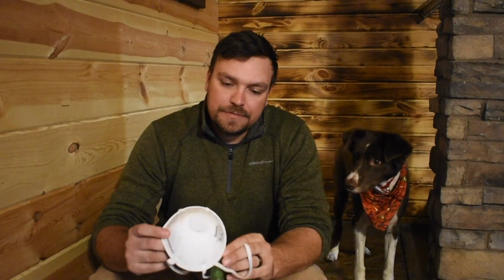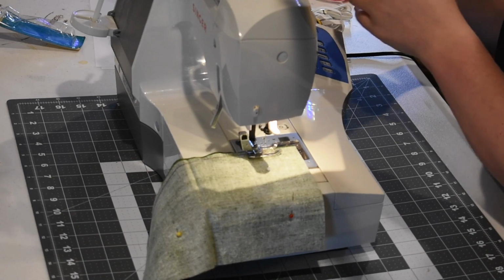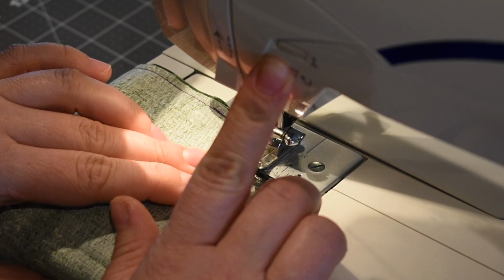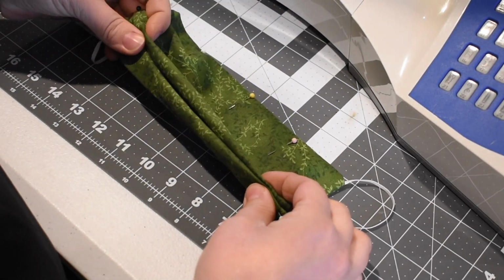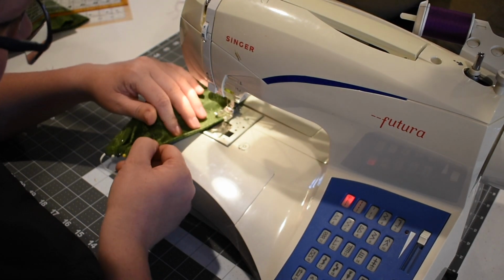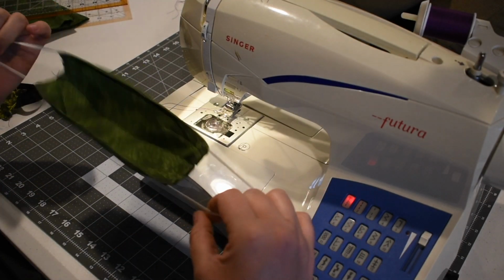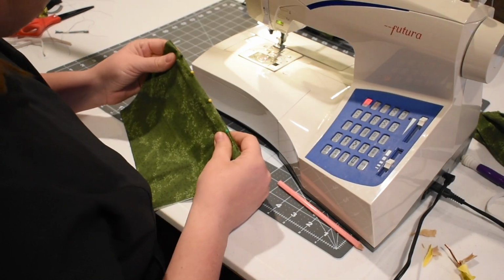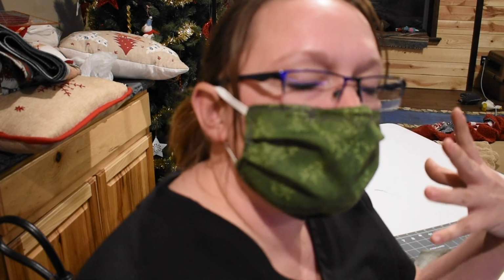Home Made Protective Masks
Please watch to the end if you're going to make it, toward the end we have some lessons that we learned and a few things we added to our design to make the masks work better for us.

This is the web site that gave us the idea to make our own masks.

Making our own protective masks to HELP protect us from COVID-19 and and all the other bugs that are going around right now. After making this I also realized these would be good for some construction/shop work. If you could utilize these in your shop then please consider donating your N95 masks to your local hospitals. Our local hospital is actually telling there staff to use the same mask for as long as possible (i.e.a WEEK). These masks in the medical field are intended to be used for only one patent, one time. They are not intended to be used for an entire shift never the less multiple shifts. If you can sew these cotton masks then please ask your local hospitals if they may want them, its not a perfect fix but the theory is that you can wash these and they will "help" keep there N95 masks cleaner and make them last longer. I hope this video is help full.